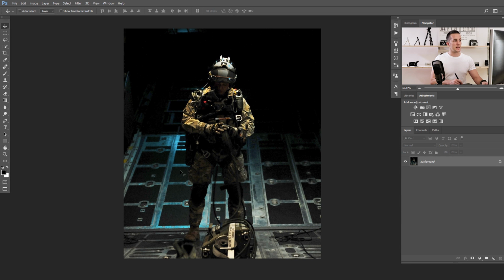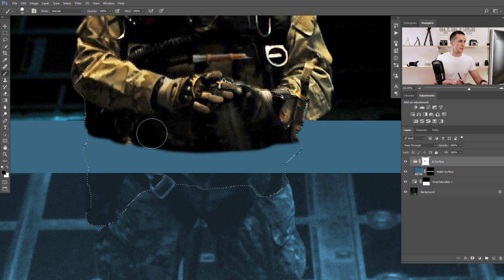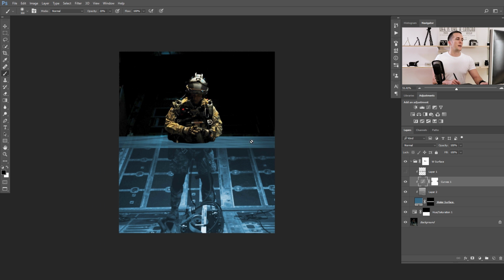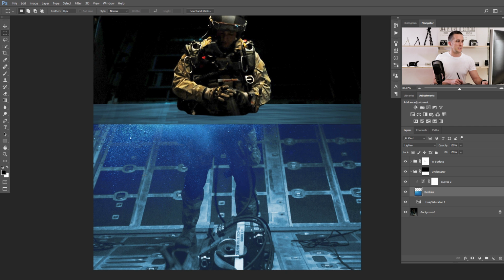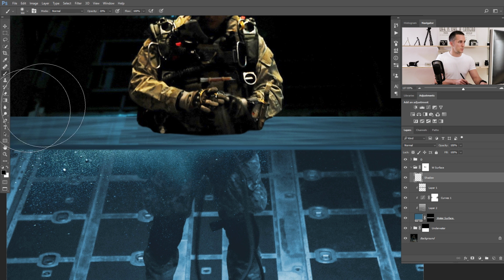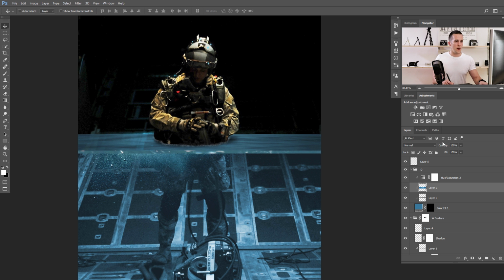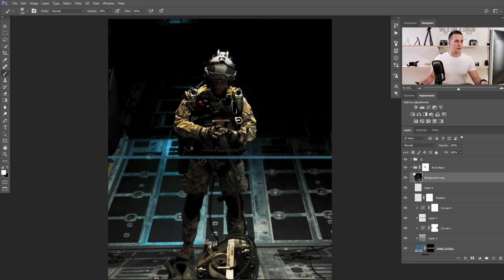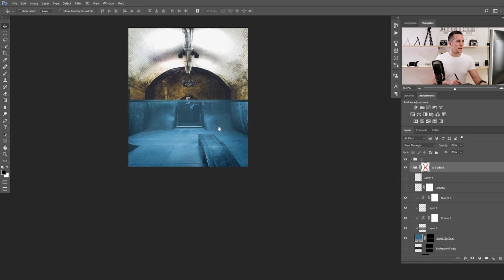How to Flood a Room in Photoshop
In this fun tutorial I will show you how to flood any room in Photoshop. It is really easy and fun effect to create.

Have fun!